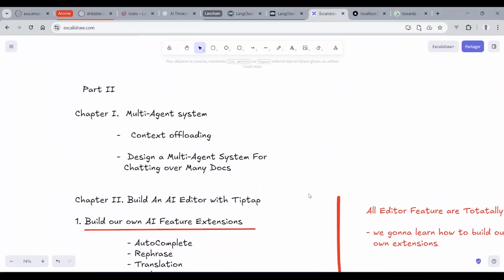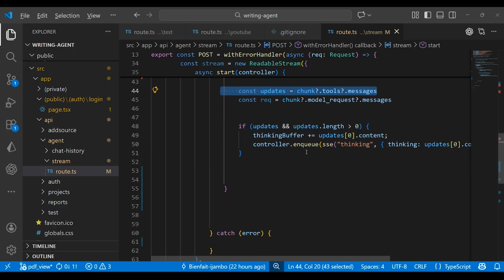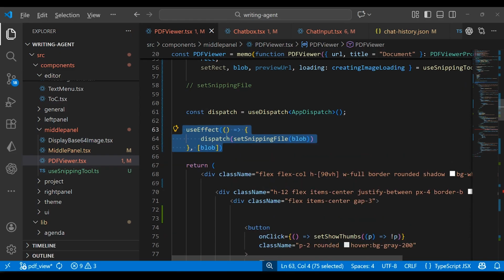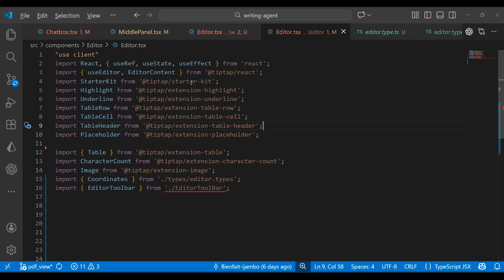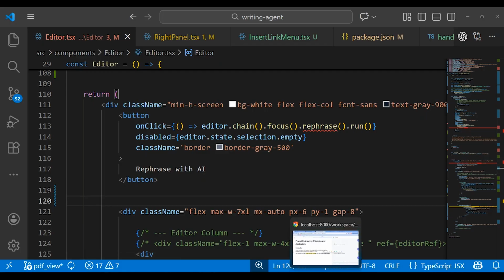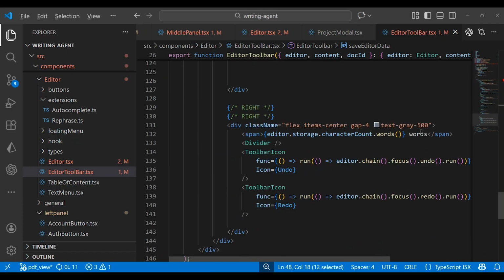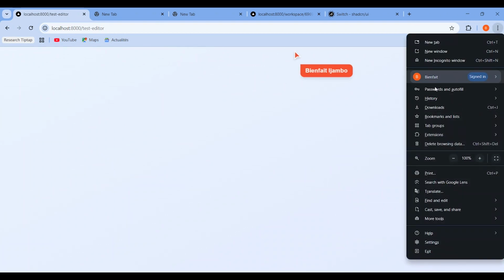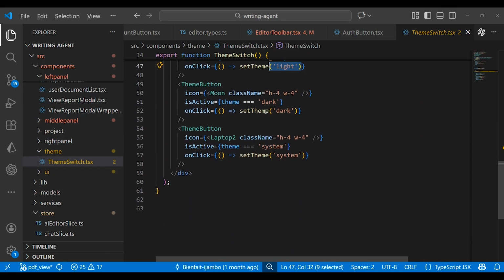Build & Deploy a Production Ready AI SaaS Collaborative Workspace - Nextjs 16, React,AWS, Docker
In this video, we build and deploy a production-ready AI SaaS collaborative workspace from scratch using Next.js 16, React, AWS, and Docker.
You’ll learn real-world architecture, collaboration features, and deployment workflows used in scalable AI products.

Source Code

Here's the covered Features

1. Map-Reduce Techniques For Generatingd Reports on 50 + Pages  (MindMap,Study-Guide,Summary)
2. Live Cursor, RealTime Collaboration
3. Multi Agent system ( Streaming)
4. Long and ShortTerm Memory Agents
5. Multi-Modal Chat (Text,Images)
6. Chat on Multiple Documents
7. Browser Extension
8. AI Editor, AI AutoComplete
9. Agentic RAG
10. Vector Database
11. Context Offloading
12. Live Mouse
13. Meta-Prompting
14. Agent Spawning (For Task Paralization)
15. Multi-Vector Retriever
16. Parent Document Retriever
17. Contextual Compression Retriever
18. Graph RAG

Tech Stack : NextJs 16,MongoDB, LangChain,LanGraph,RAG

TimesCode

0:00    - Intro
1:22    - Multi-Agent System & Context Offloading
1:21:20 - Setup LongTerm & ShortTerm Memory
1:36:02 - Build an AI Editor with Titap
2:11:36 - Creation of Titap Extension
3:14:36 - RealTime Collaboration Editor